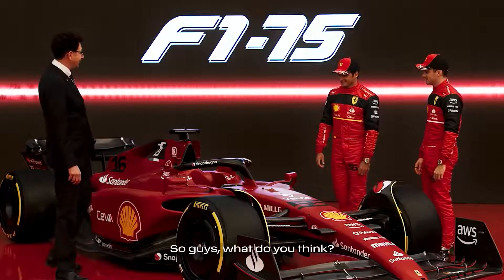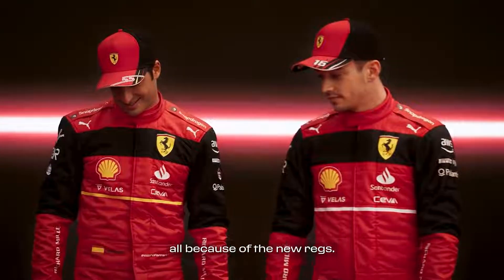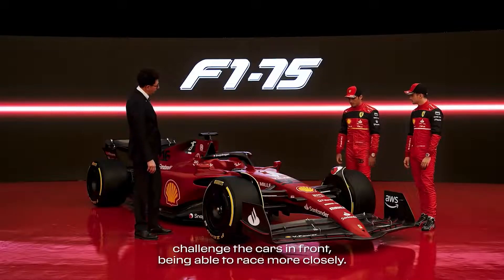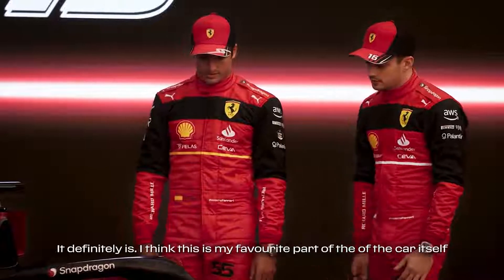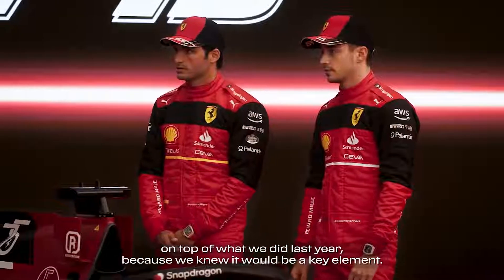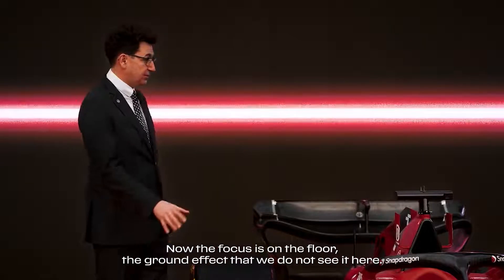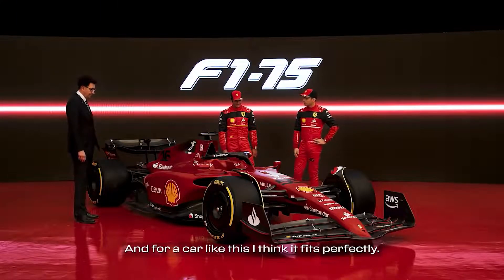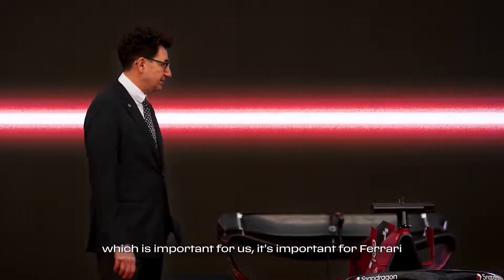THE MASTER BLAN IS READY? FERRARI REVEALS F1-75 F1 2022 NEW CAR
THE MASTER BLAN IS READY? FERRARI REVEALS F1-75 F1 2022 NEWW CAR